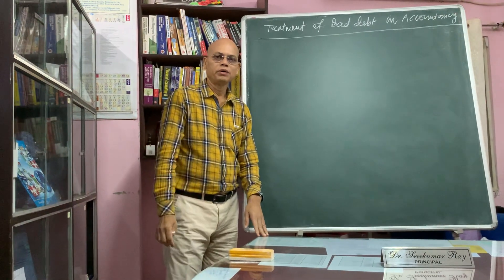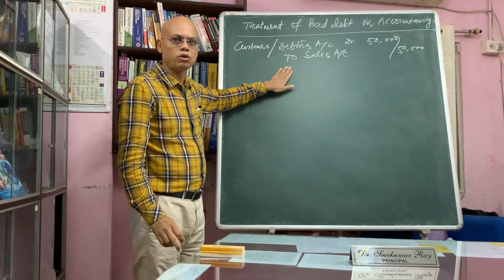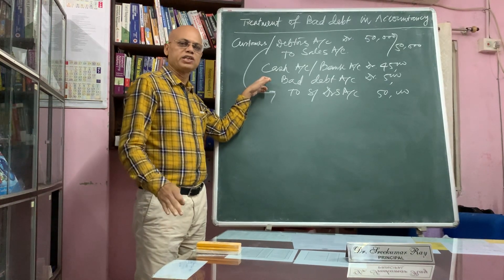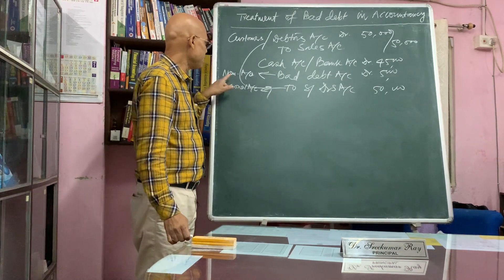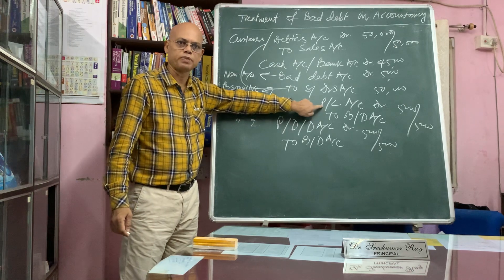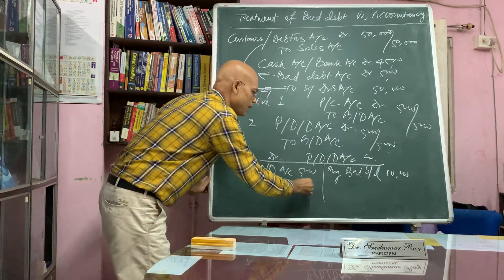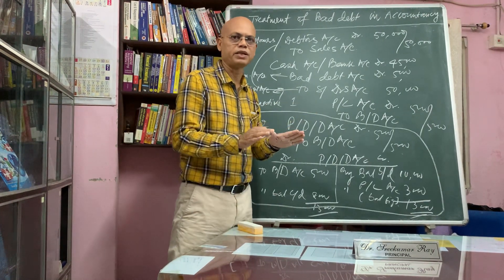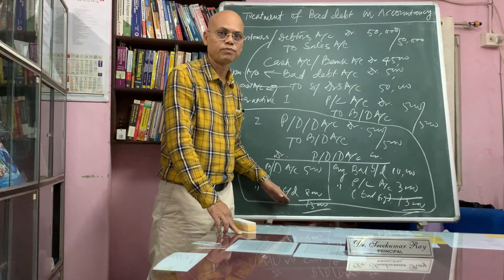Treatment of Bad Debt in Accountancy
Students have many doubts as to the treatment of Bad Debt in Accounting. For their understanding, a lucid discussion on the topic has been made.